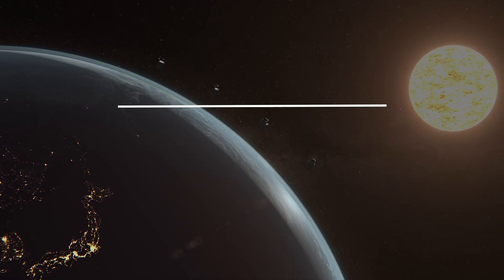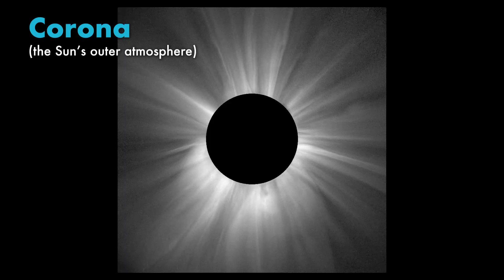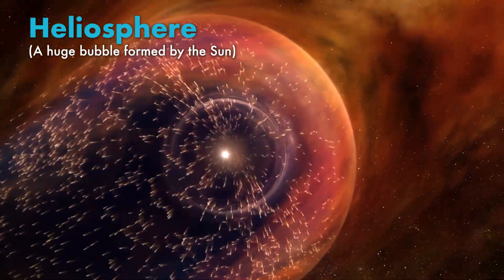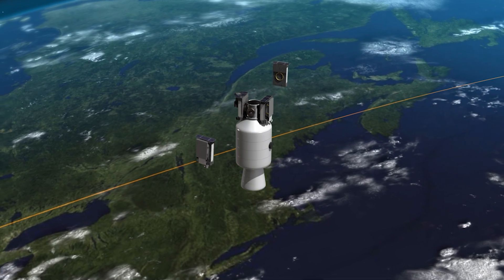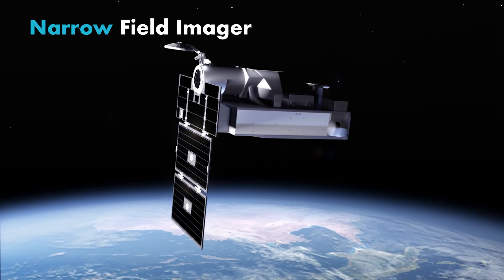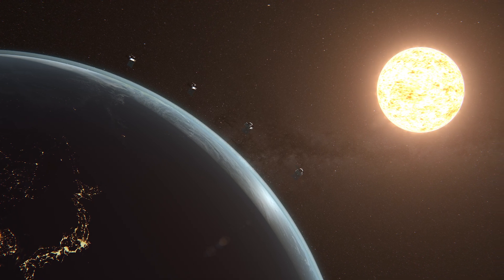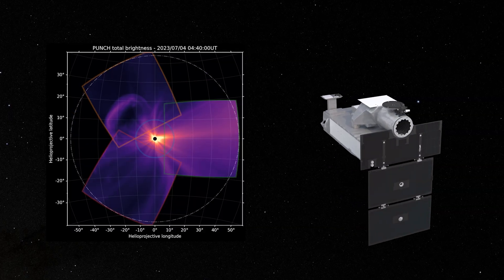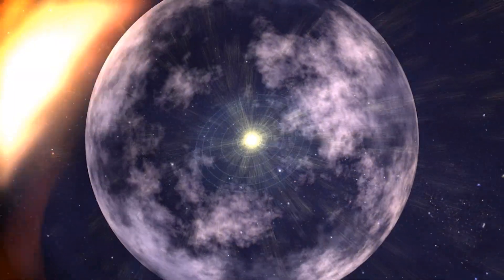NASA’S PUNCH Mission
NASA’s Polarimeter to Unify the Corona and Heliosphere, or PUNCH mission, is a constellation of four small satellites in low Earth orbit that will make global, 3D observations of the Sun’s corona to better understand how the mass and energy there becomes the solar wind that fills the solar system.

Watch the video to learn how imaging the Sun’s corona and the solar wind together will help scientists better understand the entire inner heliosphere — Sun, solar wind, and Earth — as a single connected system.

Producer: Beth Anthony (eMITS)

This video can be freely shared and downloaded While the video in its entirety can be shared without permission, the music and some individual imagery may have been obtained through permission and may not be excised or remixed in other products. Specific details on such imagery may be found here